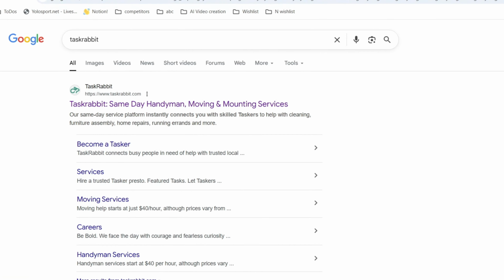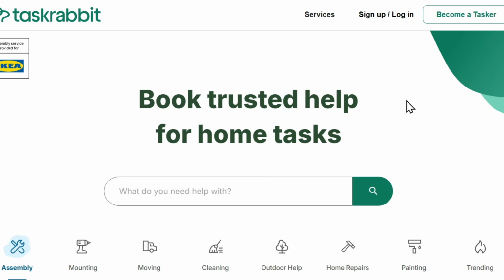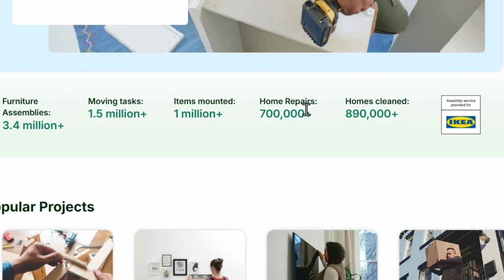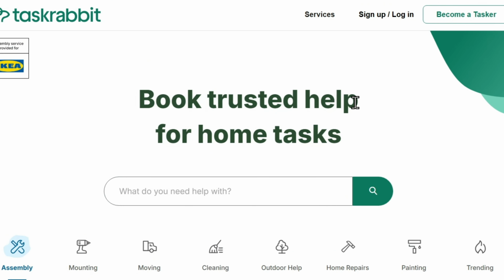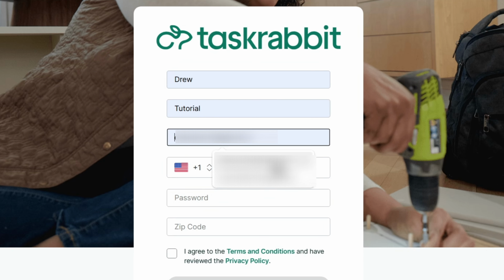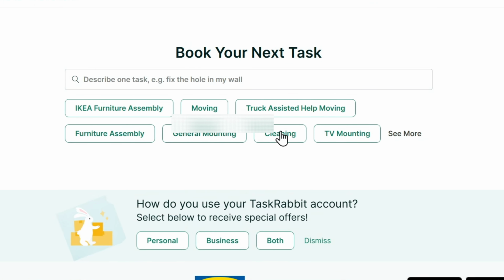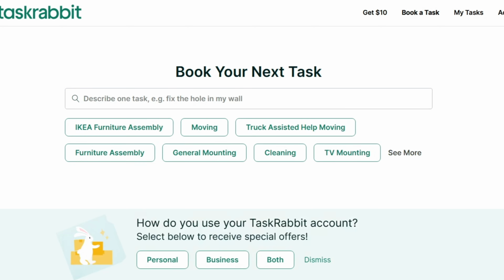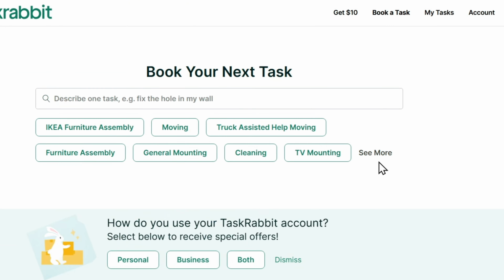How to Create a TaskRabbit Account | Step-by-Step Sign Up Tutorial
Want to start using TaskRabbit to find work or hire trusted local help? 💪
In this easy step-by-step tutorial, I’ll show you exactly how to create a TaskRabbit account in just a few minutes — perfect for beginners, freelancers, or clients!

You’ll learn:
✅ How to sign up for TaskRabbit using your phone or computer
✅ How to verify your account and set up your profile
✅ Tips for setting up a strong bio and adding payment details
✅ How to start booking tasks or getting hired fast

Whether you want to earn money as a Tasker or find help with cleaning, furniture assembly, or moving, this guide covers everything you need to know to get started.

💡 Pro Tip: Make sure to verify your email and identity to unlock all features on TaskRabbit!